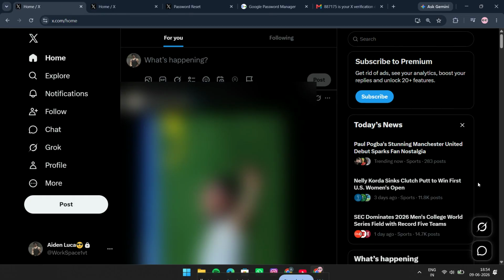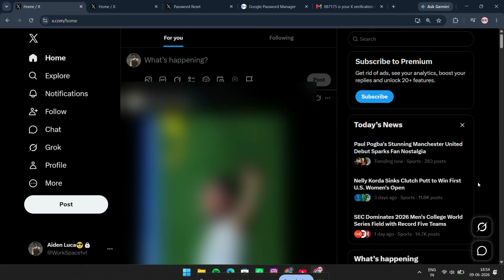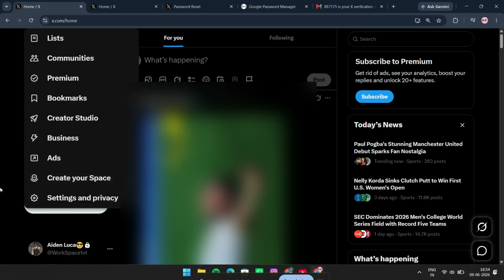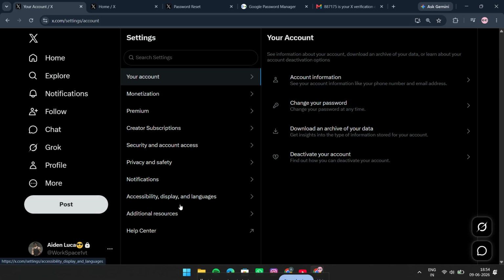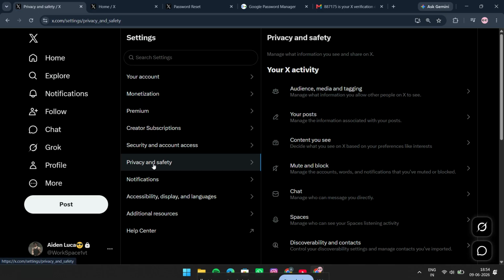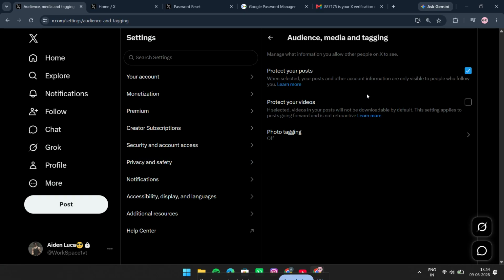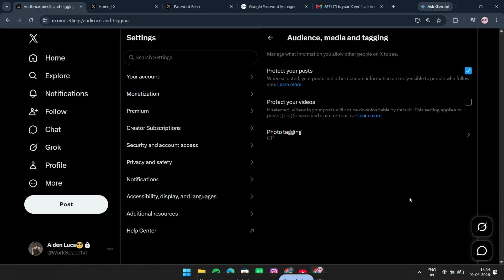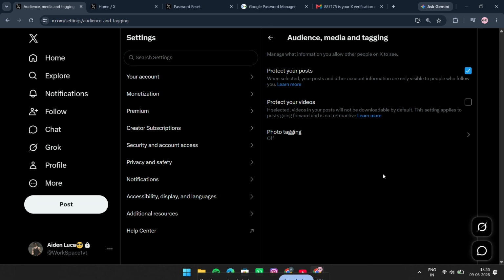How To Make X.Com / Twitter Account Private (Easy Guide)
Learn how to make your X, formerly Twitter, account private with a few simple settings changes. This quick tutorial shows you exactly where to find the privacy option and how to protect your posts.

🕚Timestamps:
0:00 Intro
0:18 Open The More Menu
0:30 Go To Settings And Privacy
0:43 Select Privacy And Safety
0:54 Open Audience And Tagging
1:06 Enable Protect Your Posts
1:22 Outro

✍️What You'll Learn In This Video:
• How To Open The X More Menu
• How To Find Settings And Privacy On X
• How To Access Privacy And Safety Controls
• How To Enable Audience And Tagging Settings
• How To Turn On Protect Your Posts
• How To Make Your X Account Private
• How To Control Who Can See Your Posts
• How To Improve Your X Account Privacy

💡Pro Tips:
• Review your followers after making your account private.
• Remember that only approved followers can see protected posts.
• If you want to stay private, avoid reposting public content carelessly.
• Check your privacy settings regularly after app updates.

🌐 Access X Here:
  x.com

X, Twitter, X privacy, Twitter privacy, make X private, make Twitter private, private X account, private Twitter account, X settings, privacy and safety, audience and tagging, protect your posts, Twitter tutorial, X tutorial, social media tips, account privacy, online privacy